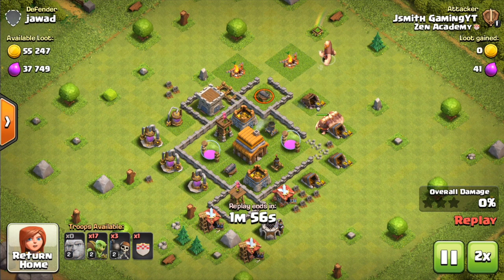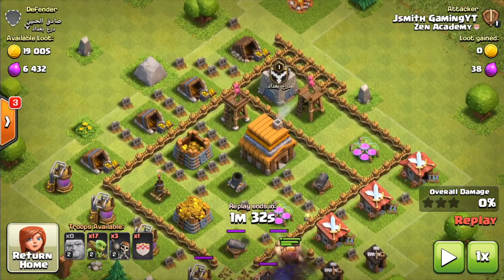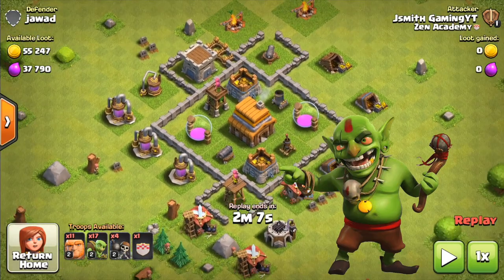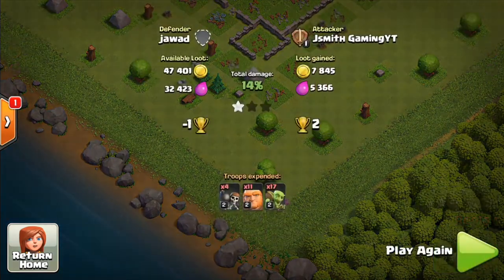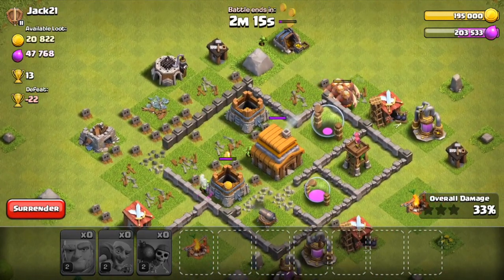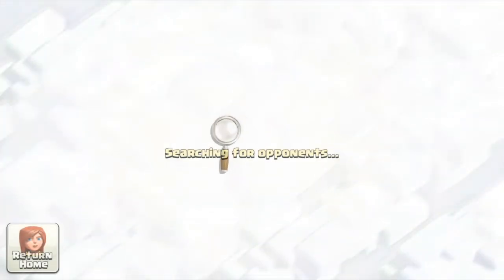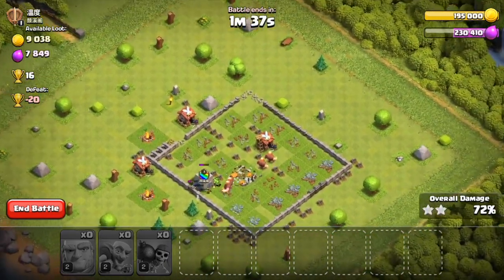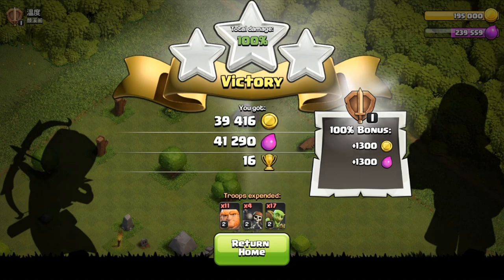BEST Town Hall 4 Farming Attack Strategy | How to use goblins th4 | Lets Play #10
Using Goblins at town hall 4 might just be the best way to farm. It's fast to train and farming is just too easy with it. I go over a "how to guide" on how to use this attack strategy step by step in this video. This video is a continuation of my lets play series. ~ Jsmith Gaming

On and On (song)
Cartoon:

Snow (Song)
Eric Lam:

| Twitch Stream Reaction | Live Town Hall 9 War Attacks"